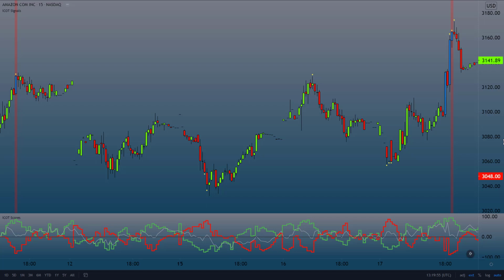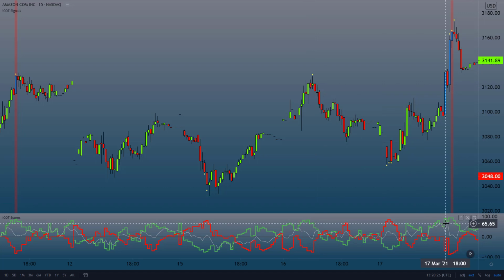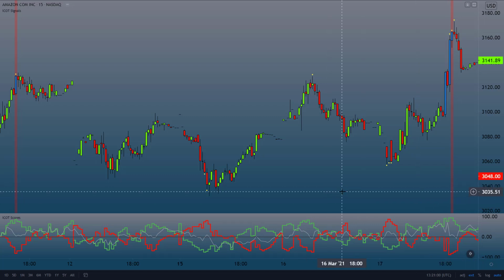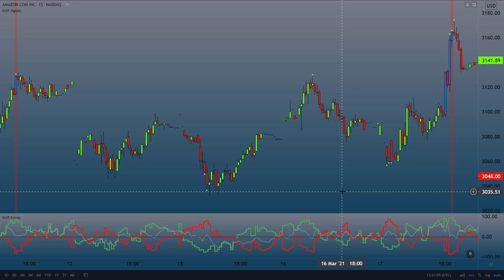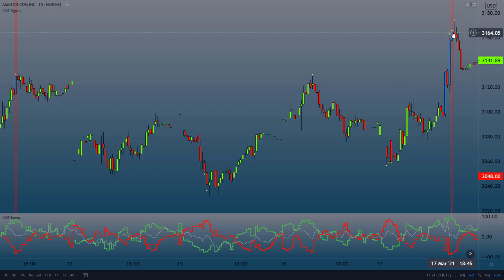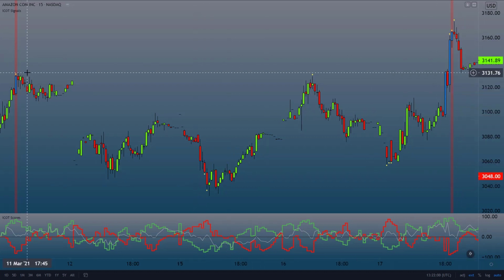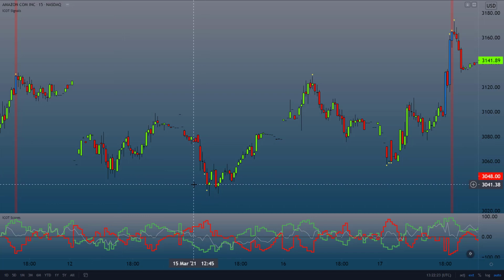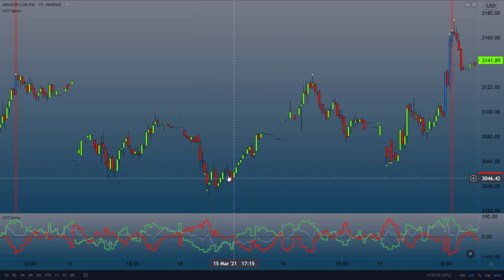Simple strategy to trade iCOT signals to BOOST profitability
Short description of our signals: the strongest signals are the green and red vertical stripes (green = buy signals, red = sell signals). Blue bars and the little yellow diamonds above and below the price are also sell/buy signals, but not as strong as the stripes. In special occasions, when consecutive stripe signals are observed, the escalation of the current trend is likely. Buy/sell signals are confirmed once the signal bar's low (in case of sell signal) or high (in case of buy signal) is broken.

WE REVERSE-ENGINEERED COT DATA AND CREATED OUR UNIQUE INTRADAY INDICATOR!

Versatile
You can use the COTBase.com iCOT indicator on any chart type (eg. candlesticks, bar charts, renko, range bars, etc.) and time-frames (eg. 1-min, 5-min, 1-hr, 4-hr, etc.).

Proprietary algo
We used AI and various other methods to create a truly unique indicator that - we believe - describes market forces the most efficient way.

We have found that this is possibly the closest we could get to a realistic estimation of the fundamental forces driving the market.

Data does not come from CFTC
The COTBase.com iCOT indicator does not source any of its data from the Commodity Futures Trading Commission.

Accurate signal logic
We mark "pseudo-Commercial" buy/sell setups with a yellow diamond below/above the price. We mark "pseudo-Speculator" buy/sell signals with blue bars.

The statistically best "3-fold confluence" setups are marked with green/red stripes (and/or other markers).

Key features:
- Allow plotting pseudo-Commercials and Change, pseudo-Speculators and Change, Balance Line and Change.
- Allow highlighting any of the above series if they cross above/below a user defined threshold
- Allow configuring the strength and markings of "All Signal" confluences
- Allow setting the logic for Change calculations and markings
- Sound alerts
- Can be used in Market Analyzer
- Can be used in Strategy Builder
- Can be used in Bloodhound
- Can be used in 3rd party indicators, strategies, products
- Professional programming methods for easy calling
- Dedicated NinjaScript signals

Compatibility:
- Instruments: futures, forex, stocks, CFDs, indices, options
- Interval types: time and non-time-based, standard or custom
- Chart styles: any

Usability:
- Ready to use out of the box with our extensively tested parameters, markers and signals applied automatically
- Fully configurable & customizable with ease
- Can be installed on 2 computers

Risk Disclosure:
Futures, forex, equity and crypto trading contains substantial risk and is not for every investor. An investor could potentially lose all or more than the initial investment. Risk capital is money that can be lost without jeopardizing ones’ financial security or life style. Only risk capital should be used for trading and only those with sufficient risk capital should consider trading. Past performance is not necessarily indicative of future results.

Follow us on Instragram & Facebook!